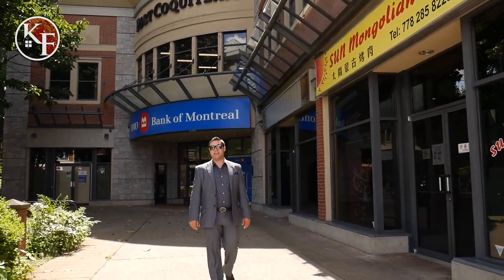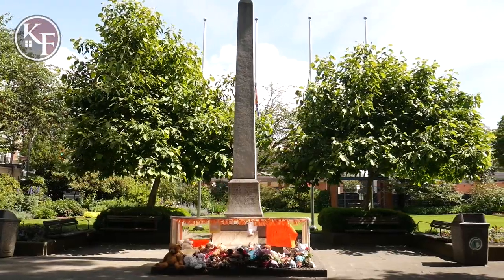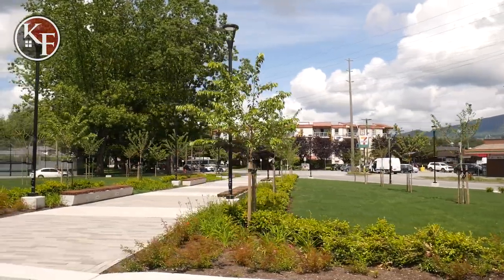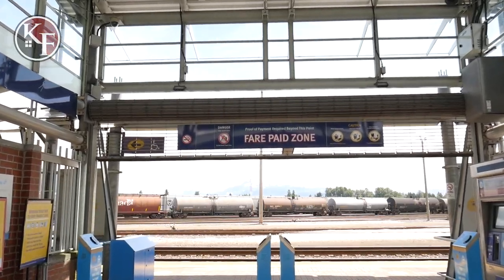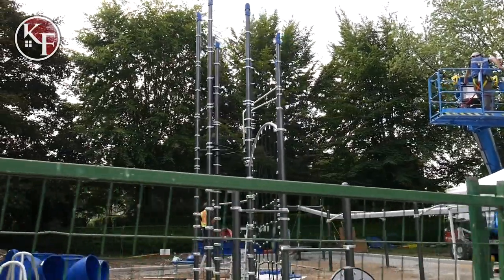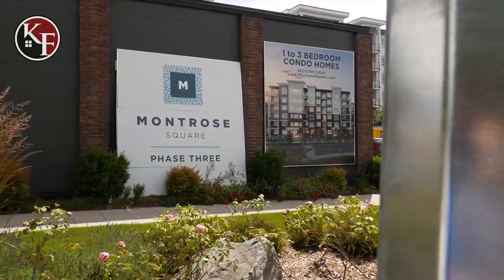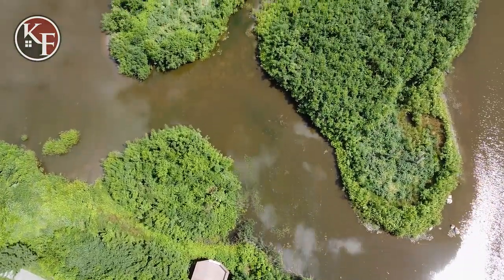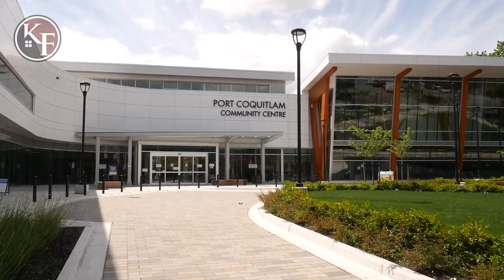Everything You NEED To Know | Port Coquitlam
Moving to the area or just wanting to know more about Port Coquitlam? In this video, Cam tours you around The City of Port Coquitlam and shows you all the best spots, hangouts and Everything You NEED To Know!

Don't be shy! Get social with us the team to be up to date with all our listings!